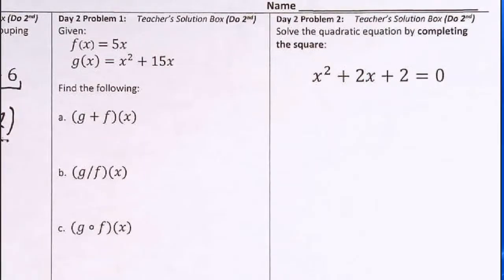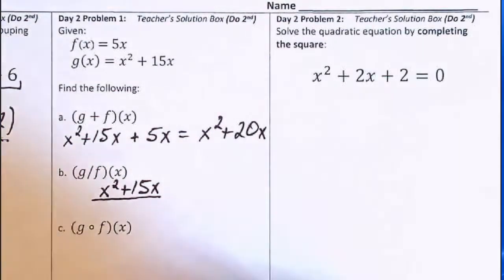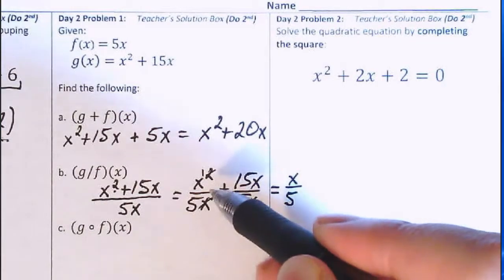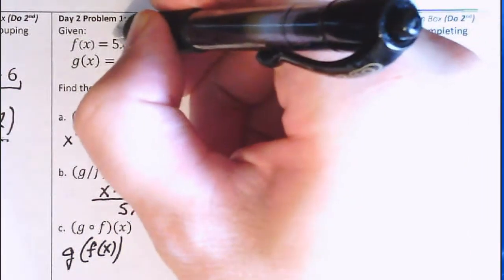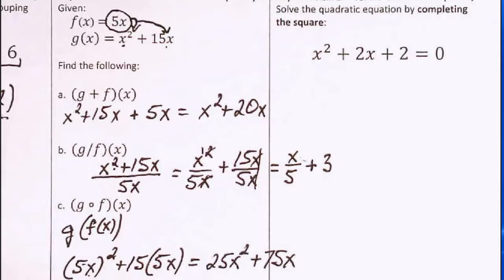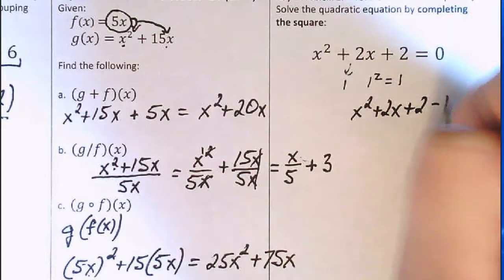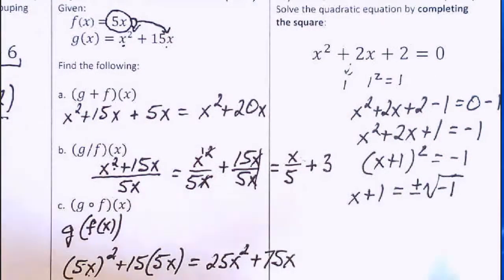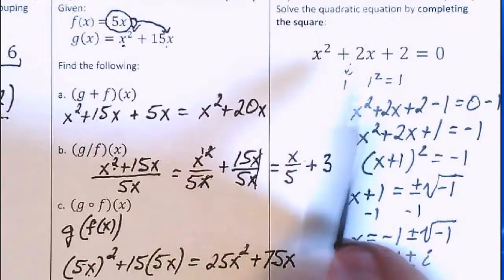Precalc bellwork Wk 9 Day 2 solution